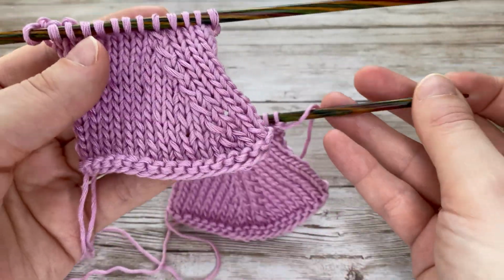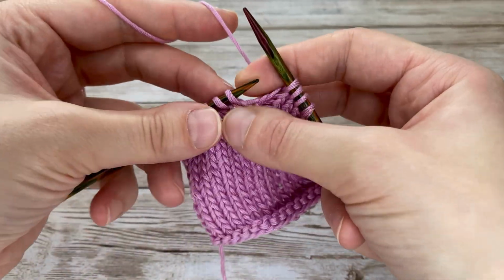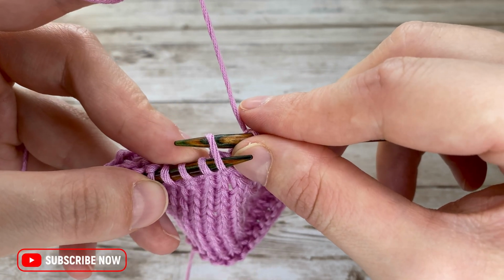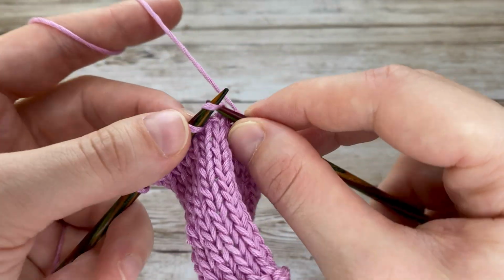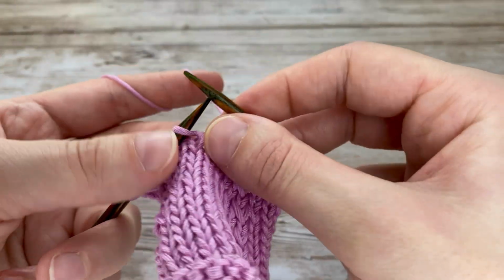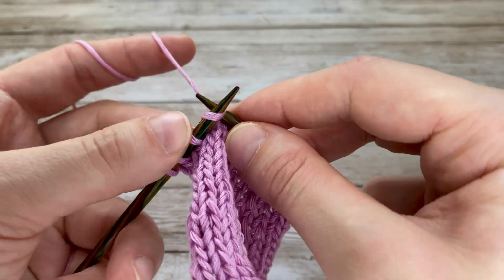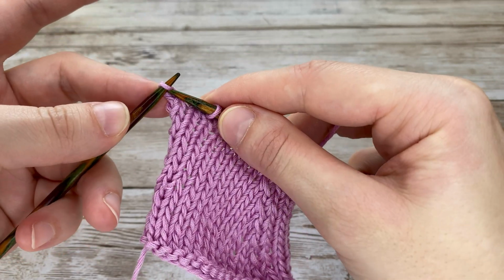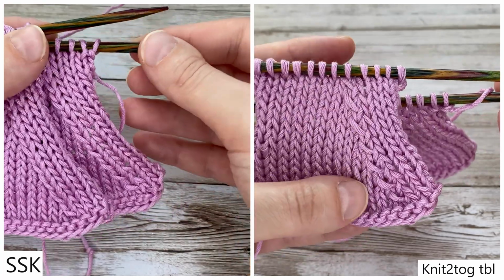How to: Knit 2 Together Through the Back Loop (k2tog tbl) Decreases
The "knit two together through the back loop" (abbreviated as k2tog tbl) is a beginner-friendly knitting technique used to create a left-leaning decrease. This method is an alternative to the more commonly used slip, slip, knit (SSK) decrease.

Timestamps:
00:00 - 00:18 Introduction
00:19 - 00:36 Basics Front and Back Loop
00:37 - 01:37 K2tog tbl
01:38 - 01:54 k2tog tbl in English Style
01:55 - 02:17 Comparison: k2tog tbl vs. ssk
02:18 - 02:34 End Final Thoughts & Outro